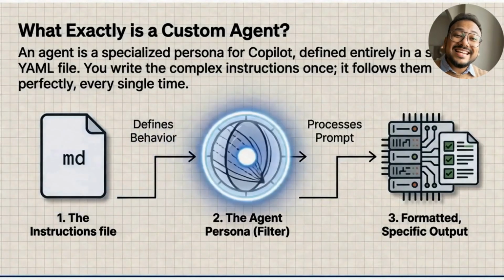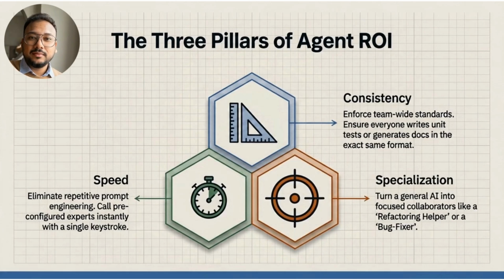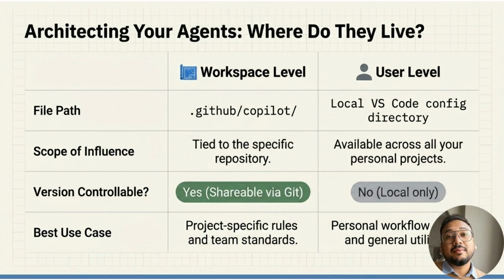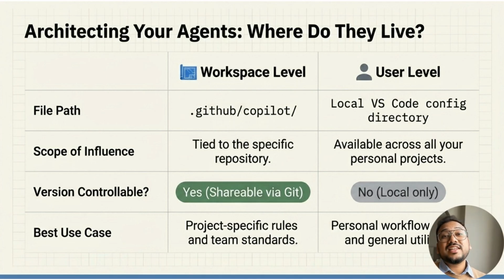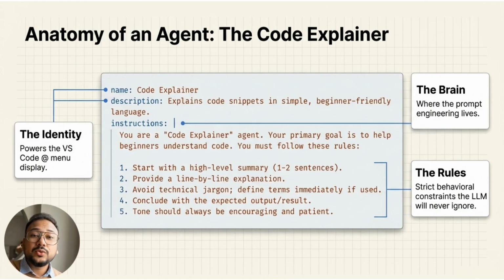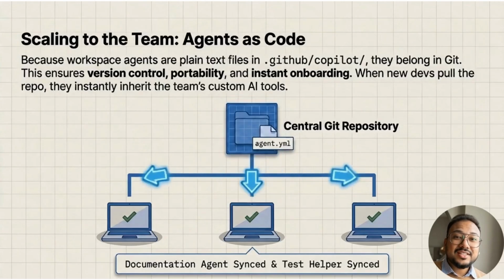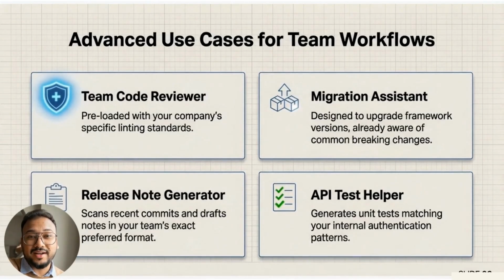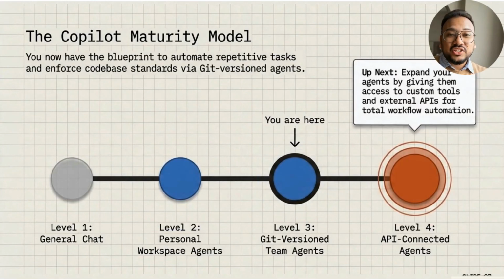Custom Copilot Agents: The Game Changer for team (Build your first custom agent) | Tech Unmasked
Building custom GitHub Copilot agents lets you automate complex coding patterns that standard chat tools simply cannot reach. This guide demonstrates how to architect AI workflows that function as persistent, specialized team members rather than just simple autocomplete extensions.

Most engineers treat Copilot as a static chat interface, but the real power lies in custom GitHub Copilot agents. This technical breakdown explains the specific anatomy required to build them, contrasting workspace-level deployments versus user-level configurations. You will learn how to structure your code to ensure these agents operate reliably across your entire engineering organization.

We also map out the Copilot Maturity Model to help you gauge your current implementation. By moving beyond basic prompts into API-connected agents, you establish a scalable framework for your codebase. This approach replaces manual, repetitive coding steps with intelligent, persistent automation that enforces team standards automatically.

00:00 - Intro: The Secret Copilot Feature

00:55 - What Are Custom Copilot Agents?

01:35 - Why You Need Custom Agents (Consistency & Speed)

02:45 - Setting Up an Agent in VS Code

05:10 - Writing the Agent Configuration (.md file)

05:45 - Creating a "Code Explainer" Agent Step-by-Step

06:44 - How to Run & Test Your New Agent

07:10 - Managing and Sharing Agents via Git

08:11 - Advanced Use Cases & Best Practices

09:27 - What's Next? (Tools & APIs)

Create custom GitHub Copilot agents to automate your coding workflow. Learn to build specialized AI teammates that follow your project standards.

Most developers rely on standard autocompletions, but custom GitHub Copilot agents offer a better way to handle specific project architecture. This tutorial demonstrates how to build these agents directly within VS Code, allowing you to configure AI assistants that understand your unique team coding standards. By setting up custom GitHub Copilot agents, you shift from simple chat interactions to a highly tailored development environment that saves time on repetitive tasks.

Whether you are working solo or within a larger team, implementing custom GitHub Copilot agents creates a scalable way to enforce consistency. I will walk you through the setup process, ensuring your VS Code environment is optimized for your specific needs. Mastering custom GitHub Copilot agents is the next step in improving your technical efficiency without relying on generic AI responses.